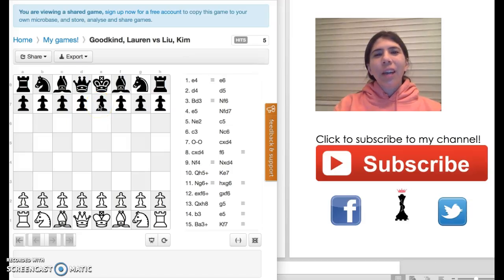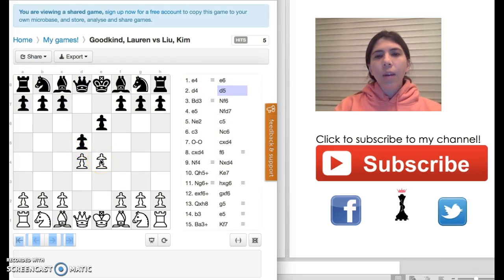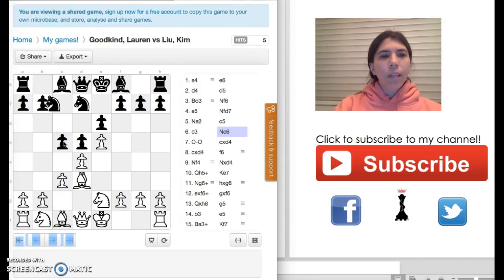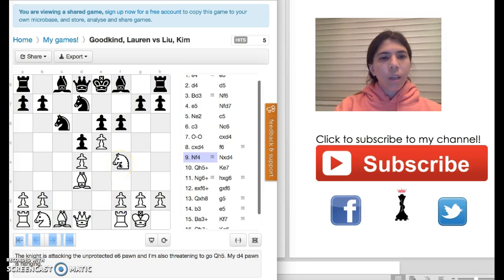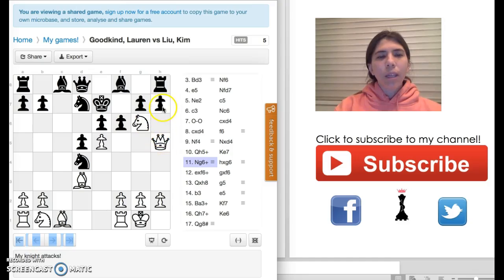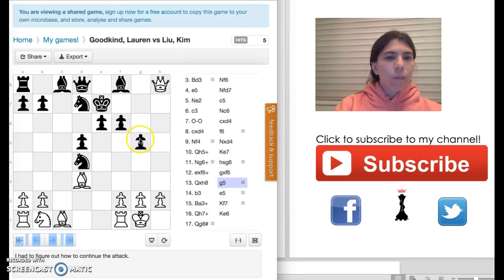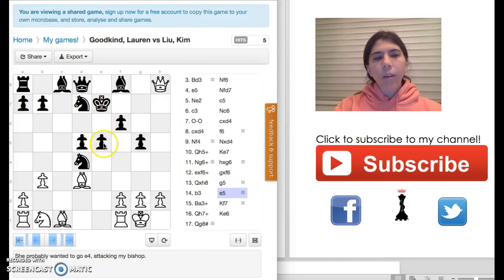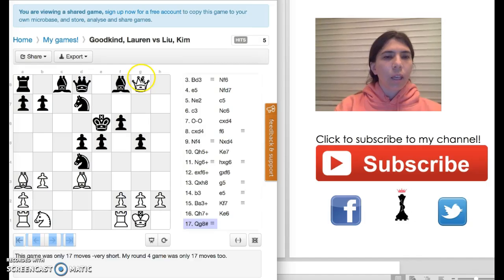California's women's chess championship game round 5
I show you my 5th round (the last round) tournament game against Kim Liu, that was played in the 2016 California women's chess championship in Berkeley, California.

New videos on Mondays and Friday!

LaurenGoodkindchess